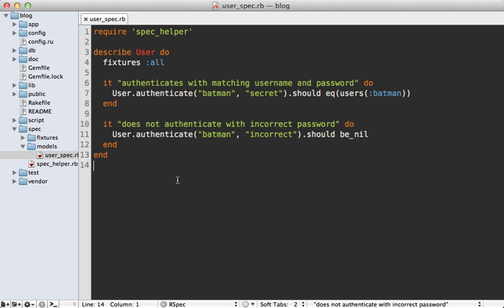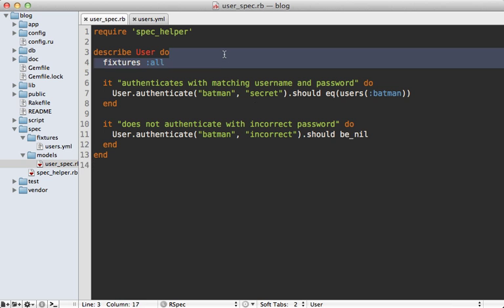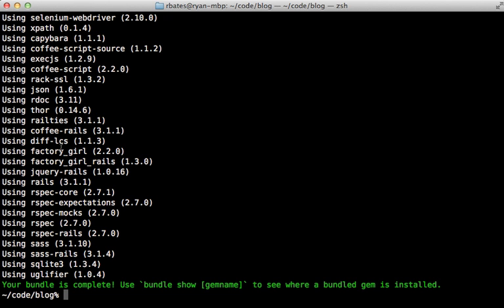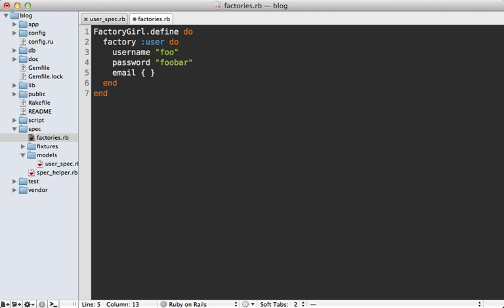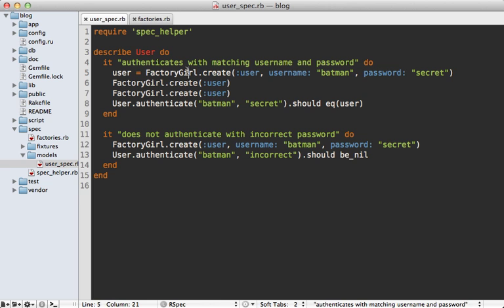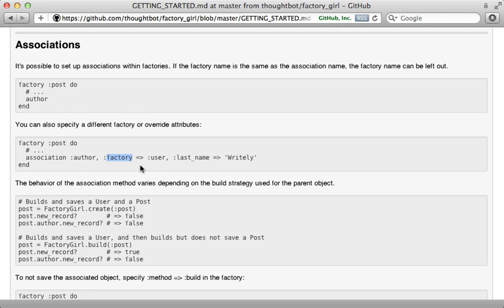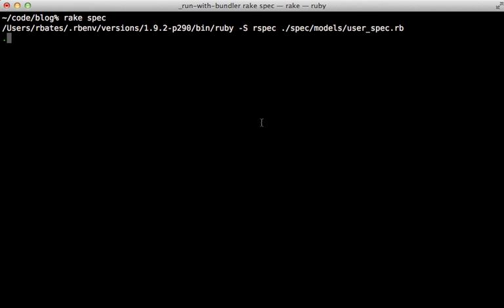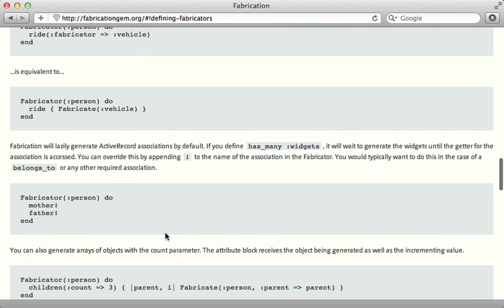16 ROR 158 factories not fixtures revised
ROR Pro Video Tutorials

These video tutorials are Pro video tutorials of RC ROR